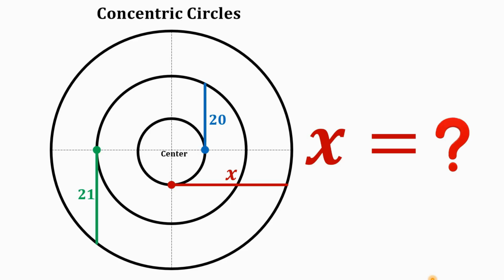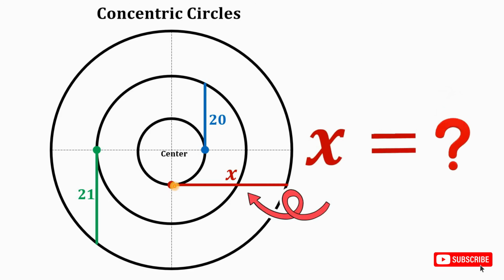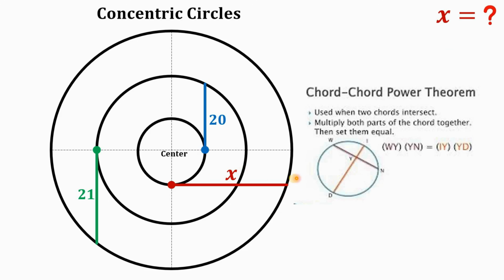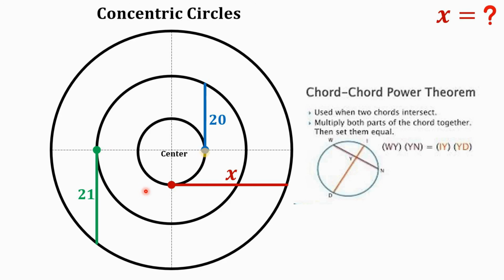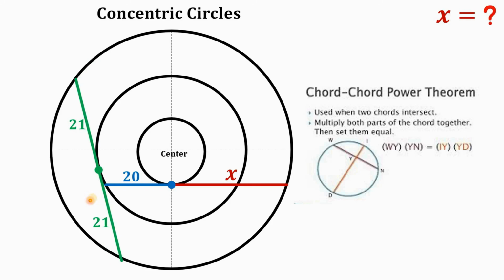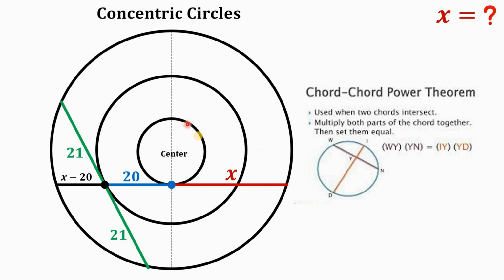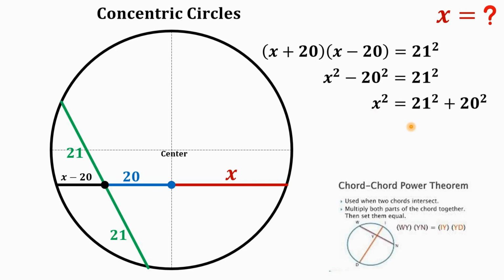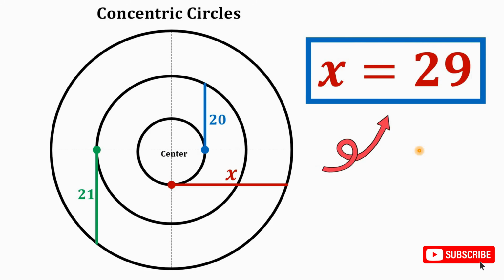Concentric Circles Challenge